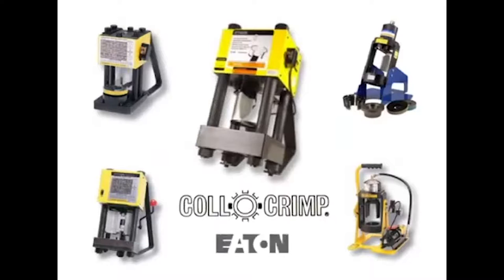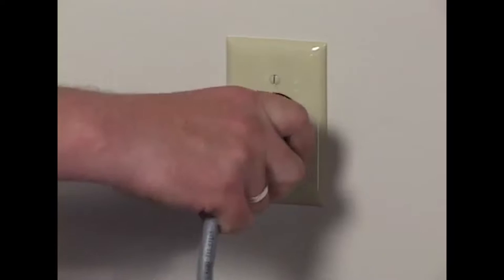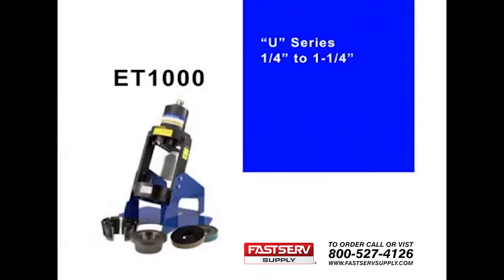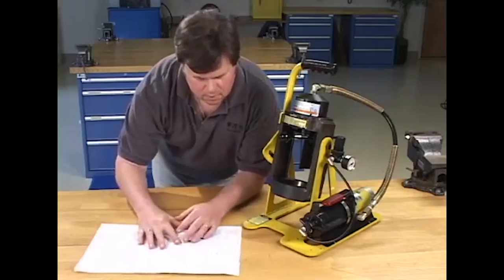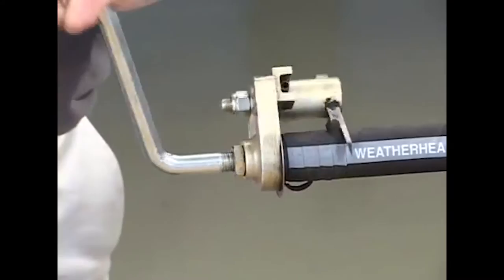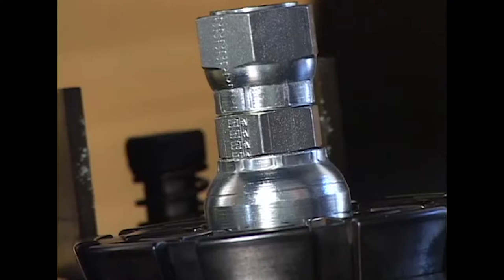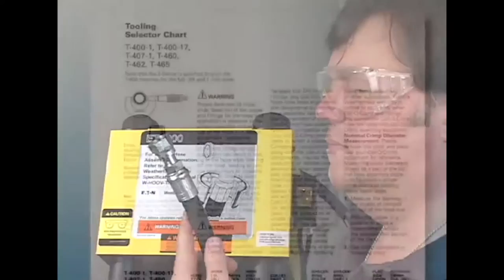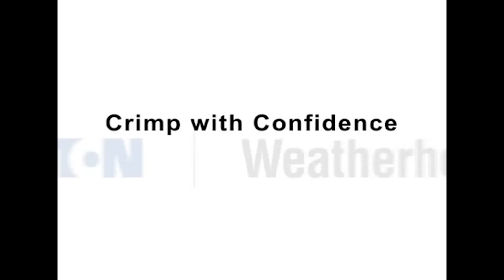Eaton Weatherhead Coll-O-Crimp Crimping Machines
Eaton Weatherhead® has one of the industry’s broadest offerings of hydraulic hose, hose fittings, assembly equipment, tube fittings, couplings and support accessories widely used in industrial and
mobile fluid power and fluid conveyance applications.

Eaton Weatherhead's line of Coll-O-Crimp Crimping machines are essentially "Mini-Factories" that you can easily set up in
your own shop. Fast, easy, compact, and with various power
sources available make these crimpers versatile for even the
smallest of workshops.